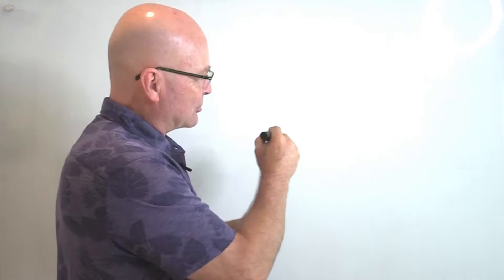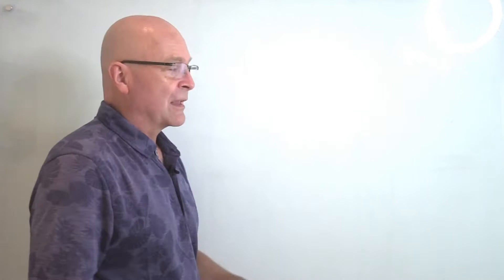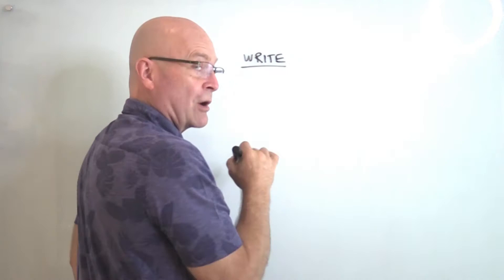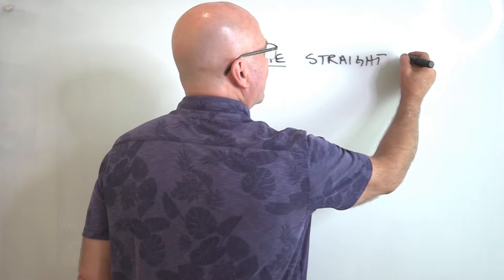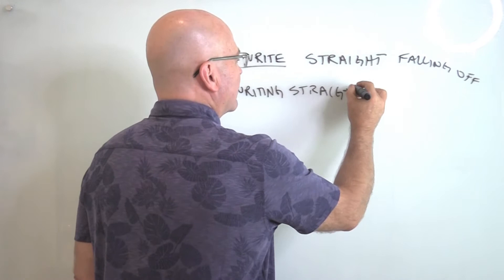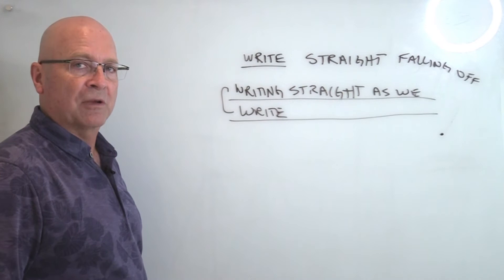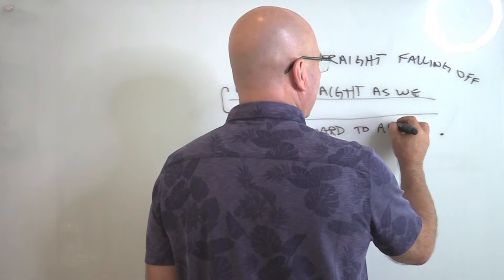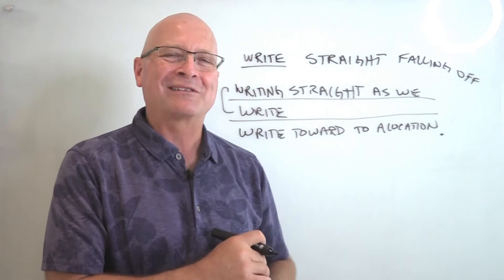How To Write Straight - At The Whiteboard with Robert Christiansen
Writing straight on a whiteboard is a foundation of a great presentation.  In this episode of Whiteboard Wednesday, Robert Christiansen shares his secrets of writing straight using the pinky post and right angle method.